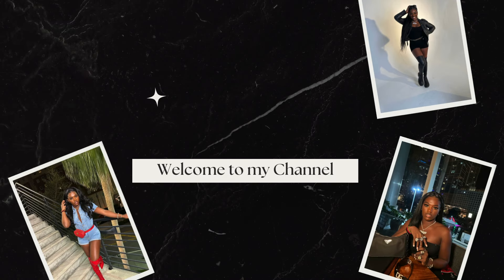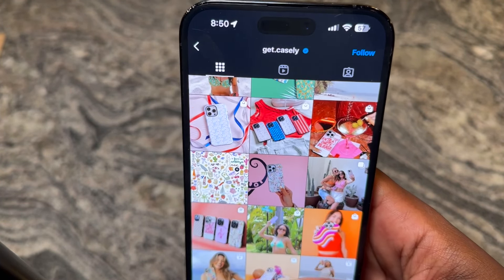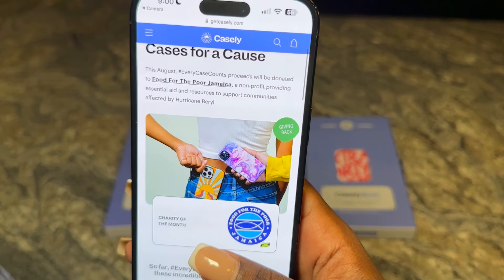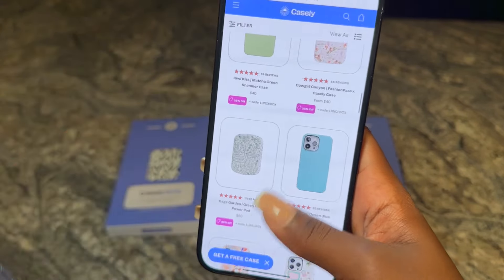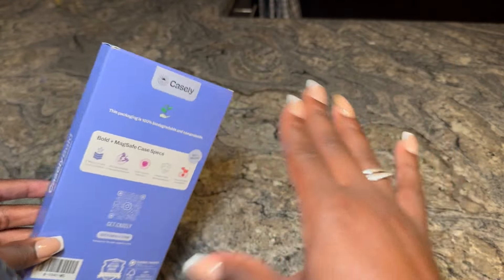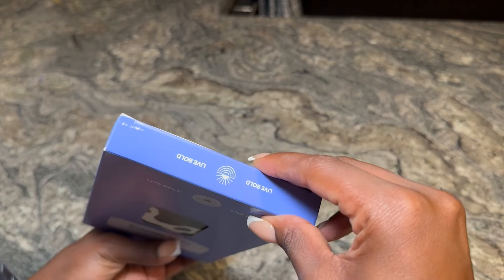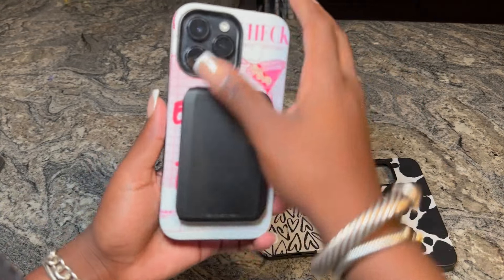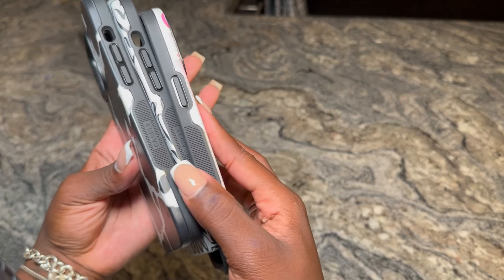Get Casely iPhone Cases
I’m excited to review these phone cases from Get Casely, a brand that not only offers stylish and durable cases but also donates a portion of its profits to different organizations each month!

If you want to check them out for yourself, here is the link...

I’m following in my dad’s footsteps, so I’m still learning the tech lingo—thanks for your patience!